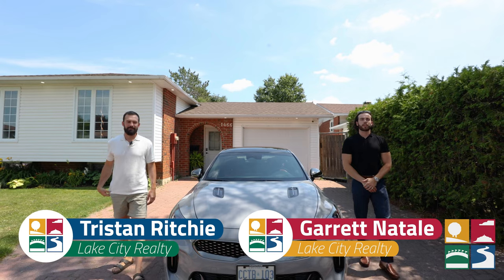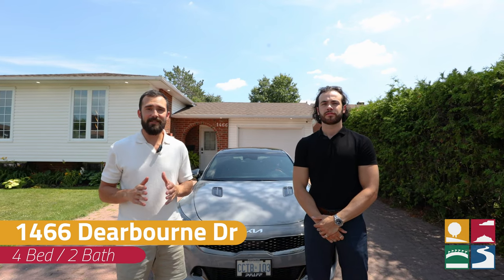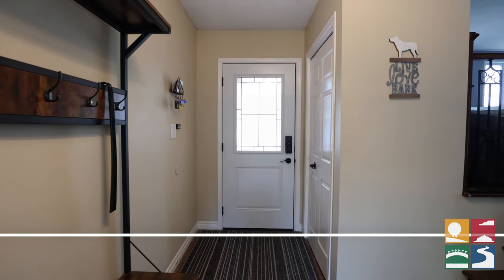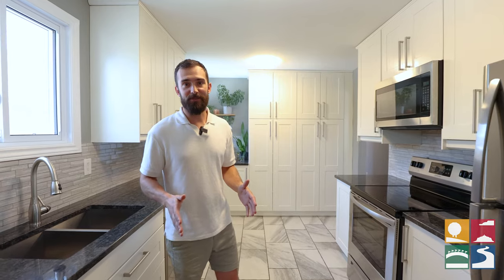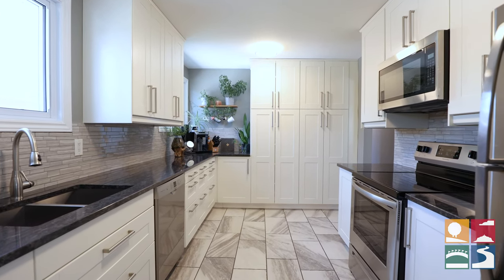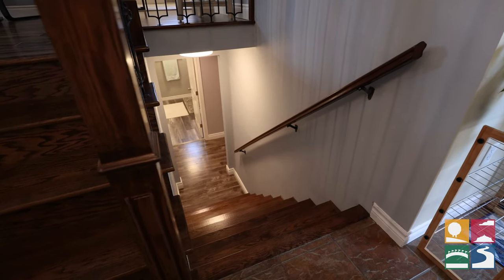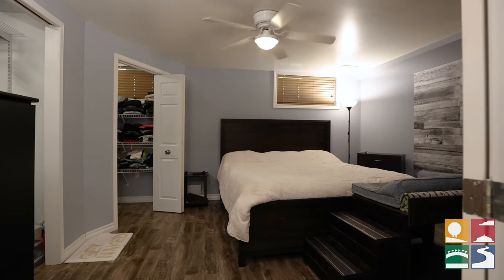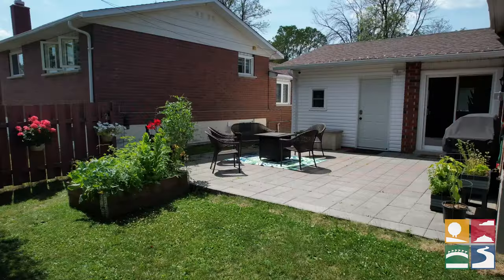VIDEO TOUR | Inside a $579,900 Home in Sudbury, Ontario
Thinking about moving up north? Check out what your home budget can afford here in beautiful Sudbury, Ontario! We're so excited for the lucky buyers who get to call this property home!

JUSTLISTED ➡️ COMPLETELY UPDATED HOME IN A QUIET NEIGHBOURHOOD 😍
📍1466 Dearbourne Drive, New Sudbury
📣 Searching for a tastefully renovated, move-in ready home? Our team’s newest listing is a meticulously maintained property with luxurious finishes, smart home capabilities, and room for a growing family!

🛁 2 Bathrooms
📐 2,100+ sqft.

Things to love:⁣⁣
✅ Centrally located in a quiet New Sudbury neighbourhood
✅ Fully-fenced yard with a stone patio, raised garden boxes, + storage shed
✅ Smart home capabilities w/ Apple home kit + light switches by Lorex + wireless security cameras
✅ Attached garage
✅ Updated kitchen with granite countertops, ample storage space, + stainless steel appliances
✅ Open concept living spaces on both levels
✅ Numerous upgrades including; new shingles (2019), furnace and on demand water heater (2022), patio door (2022)

🏷 $579,900
📲 Interested? Message me to book your private showing today!